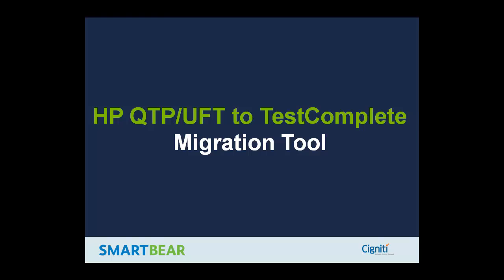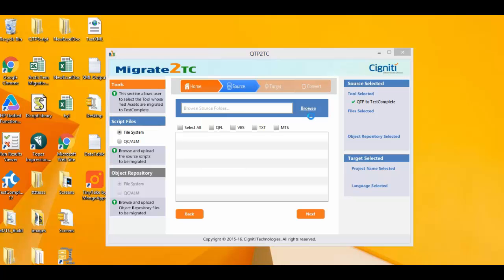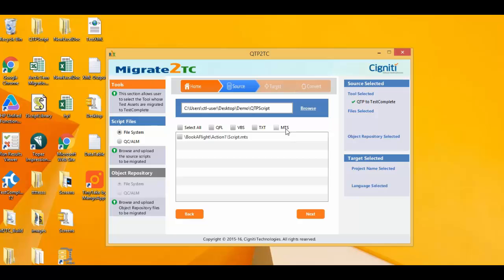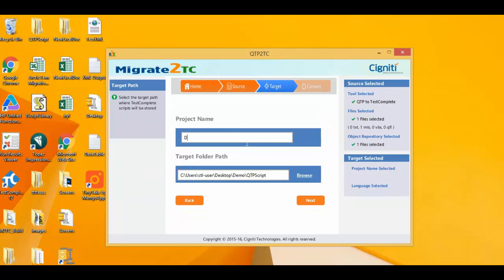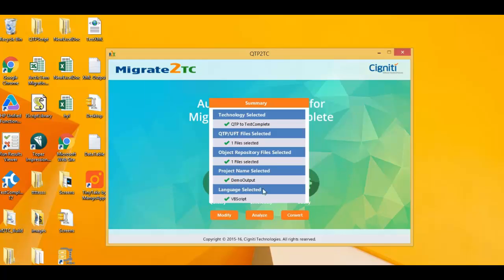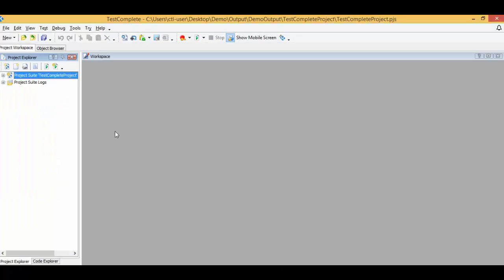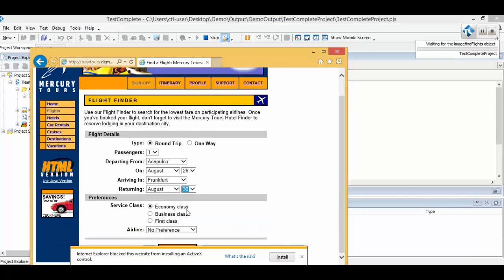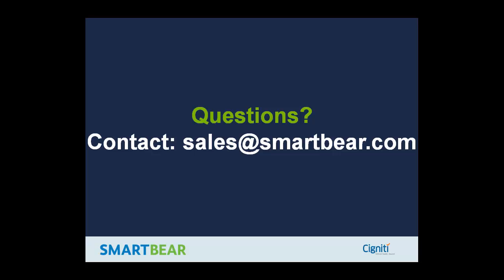How to Migrate an HP UFT to TestComplete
Switch from HP Unified Functional Testing (QTP) to TestComplete in an automated risk free manner. Learn how to migrate a script to TestComplete in this short tutorial.